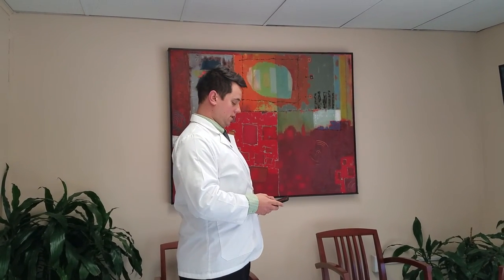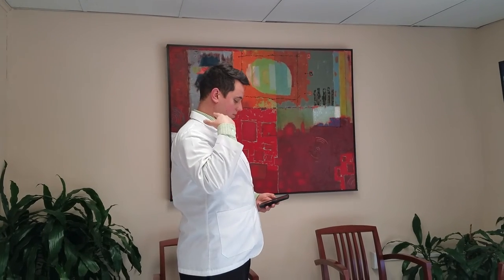Trick to Eliminate Neck Pain from Looking at Phone, Tablet, Computer Revealed by Sussex County Chiro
Newton Andover NJ chiropractor Dr. William Holdsworth DC from Pain Relief Chiropractic LLC shows a trick to help with neck pain that occurs from too much phone usage, tablets, and laptops.  A lot of us flex our neck forward and add too much tension to the back of our necks.  Try this out to help with that.

527 U.S. 206